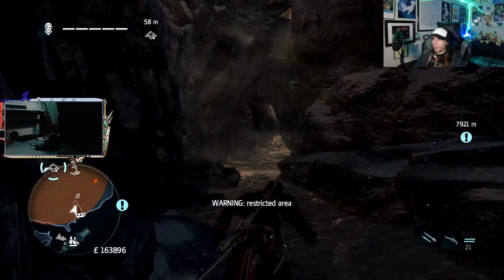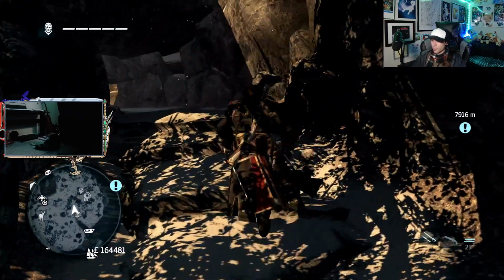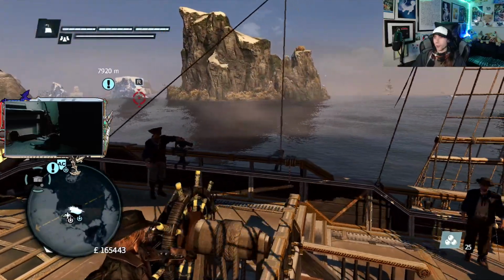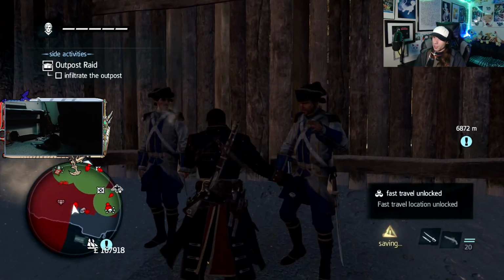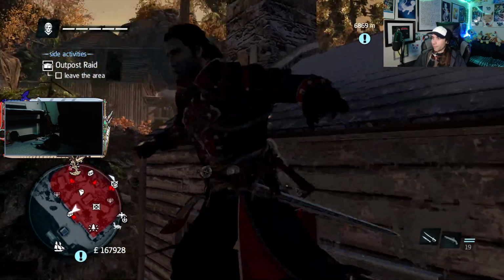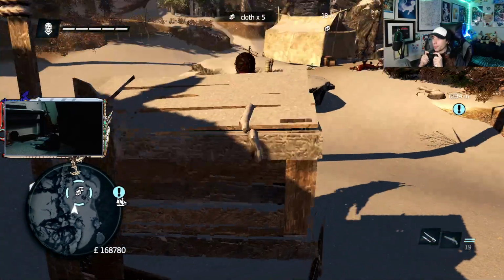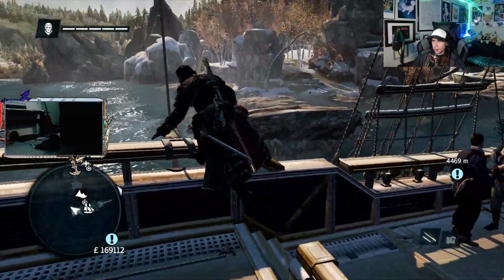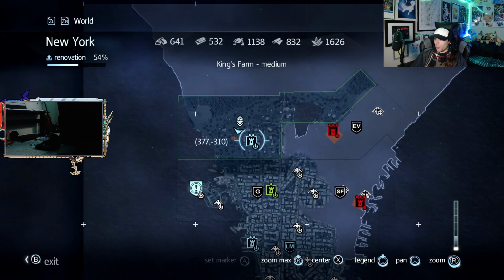The Metal Collecting Never Has Or Will Stop - Part 39 -🏴‍☠️Assassin's Creed Rogue [Switch]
Metal

Game: Assassin's Creed Rogue [Rebel Collection]
Platform: Nintendo Switch
Original Released: November 11, 2014
Rebel Collection Released: Dec 06, 2019
Developer/Publisher: Ubisoft